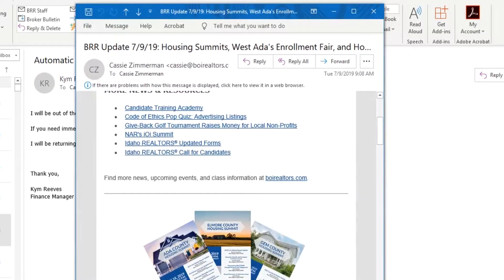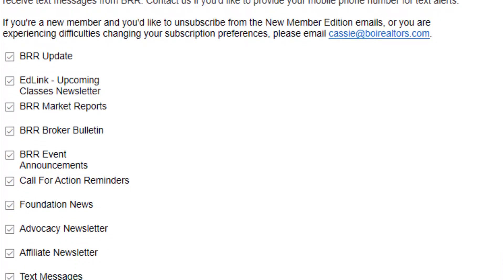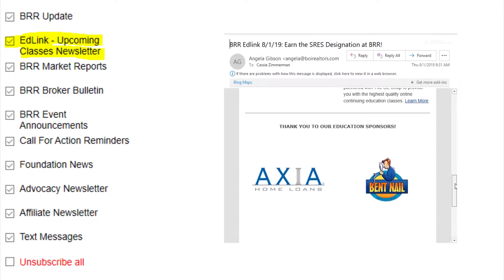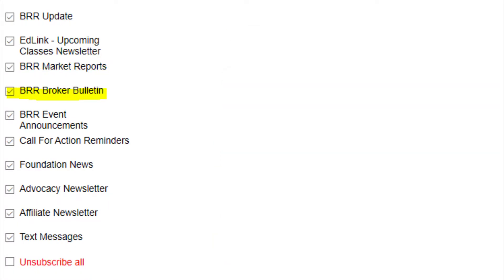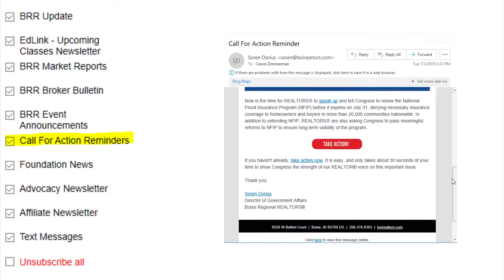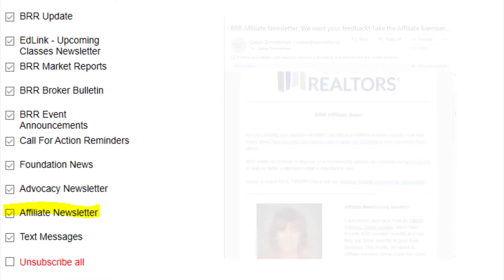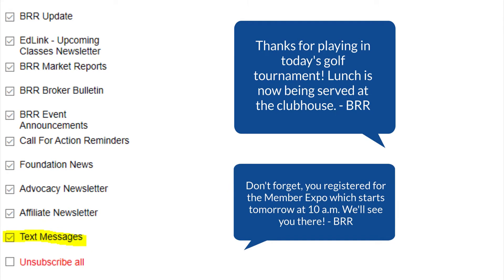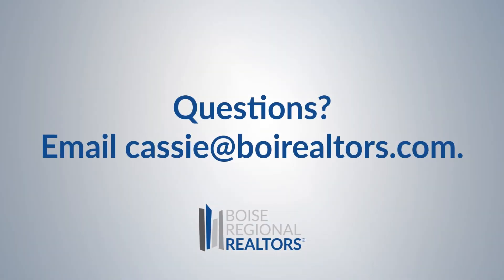BRR Subscription Preferences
We get it, you want control over what emails you receive from BRR. This video walks you through each newsletter BRR sends and how to update your subscription preferences.